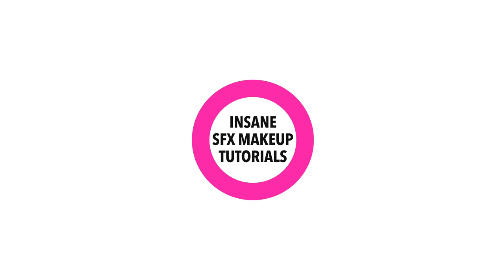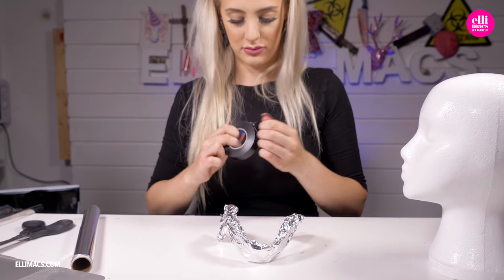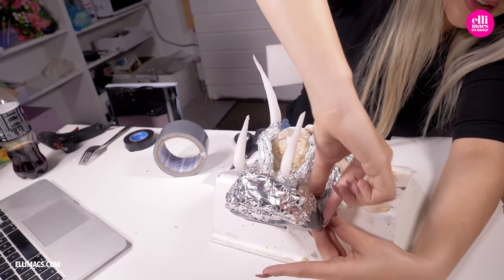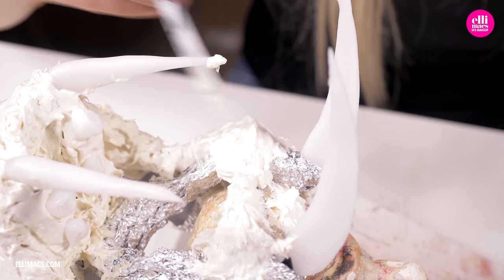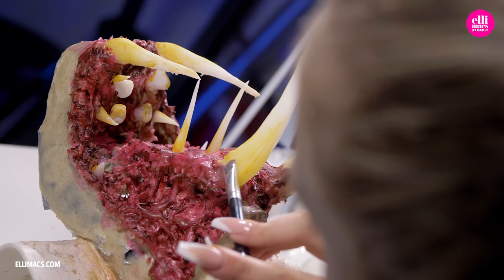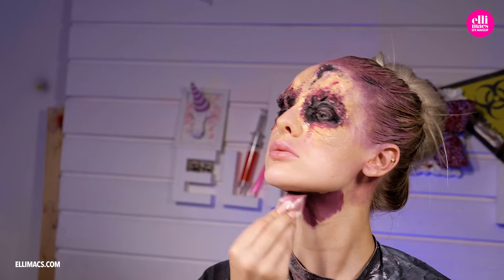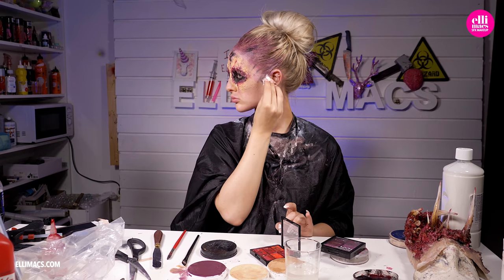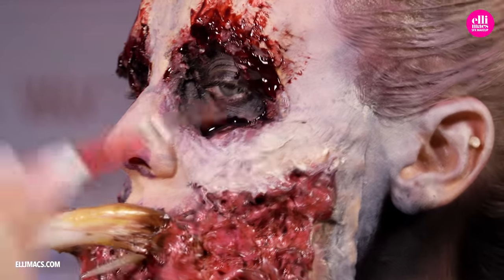Necromorph Halloween Makeup Tutorial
In this episode we teach you how to create a brutal necromorph from the gaming world - namely, Dead Space. Usually these creatures are bald but we wanted to put out own touch to it so we went with a really nasty hairstyling instead.

The Necromorph Halloween Makeup Tutorial takes you through the process of creating jaw pieces, insane fangs and fleshy texture using only aluminium foil and liquid latex paste. The basic construction may be a bit crude but the end result will look really good.

If you follow the Necromorph Halloween Makeup Tutorial you’ll actually be able to reuse the complete jaw construction again. Just remove it with care and you’re good to go. So the time invested in this project is absolutely worth it. And hey, even if you have never played the game, this is a really nasty monster to scare people with during the Halloween season :D

Video and stills shot with:
Panasonic GH5 at UHD 4K 50p
Olympus M.Zuiko Digital ED 12-100mm f/4.0 IS PRO
Olympus M.Zuiko Digital ED 25mm f/1.2 PRO
Olympus M.Zuiko Digital ED 75mm f/1.8

Post production on:
2,9 GHz Intel Core i7, 16 GB, Radeon Pro 460 4GB